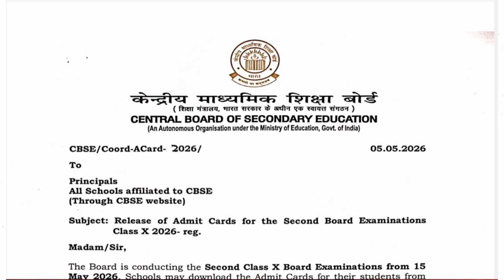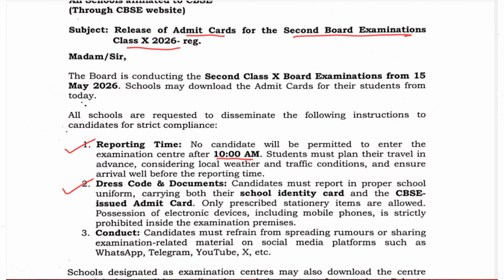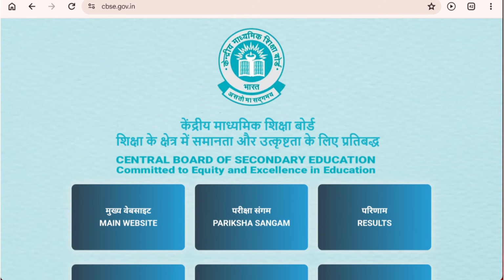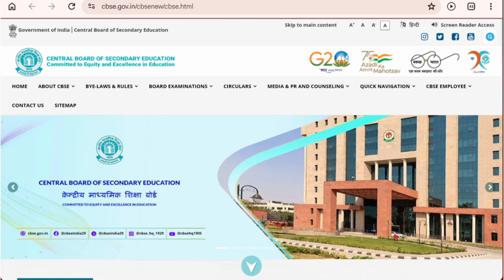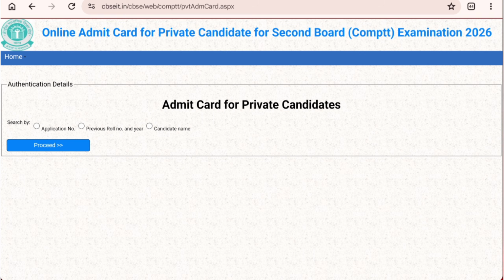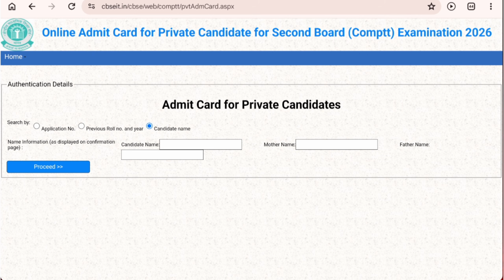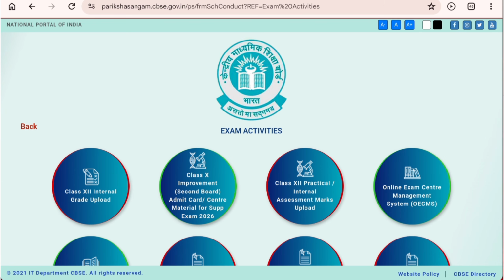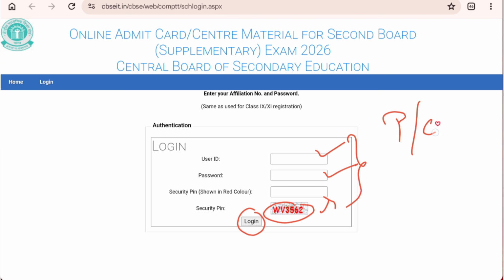Class 10 Admit Card | 2nd Board Exam Admit Card Download Step-by-Step Guide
Class 10 students, big update! 🎯
The Central Board of Secondary Education has officially released the Class 10 Admit Card for the 2nd Board Exam (Supplementary/Improvement Exam 2026).

In this video, you will learn:
✅ How to download Class 10 admit card
✅ Step-by-step process for private candidates
✅ Important details to check in admit card
✅ Mistakes you must avoid before exam

📌 Important Points:

Regular students must collect admit card from school

Private candidates can download online

Admit card is compulsory for entry in exam hall